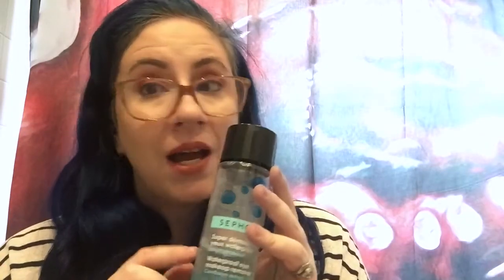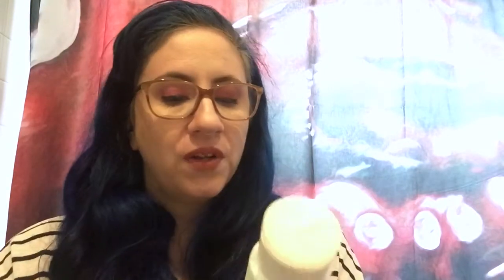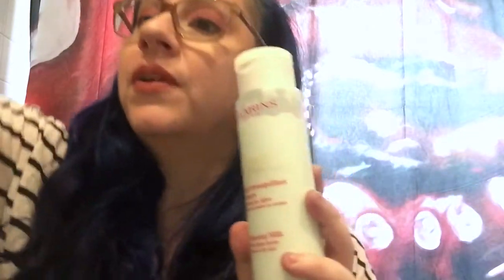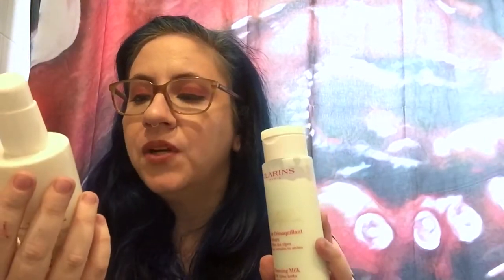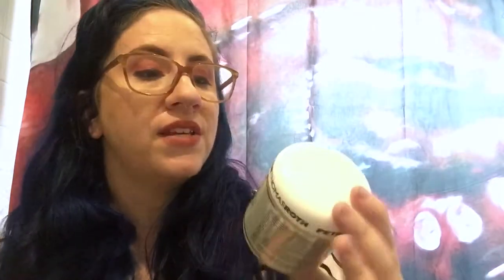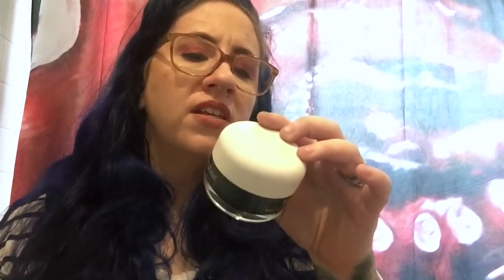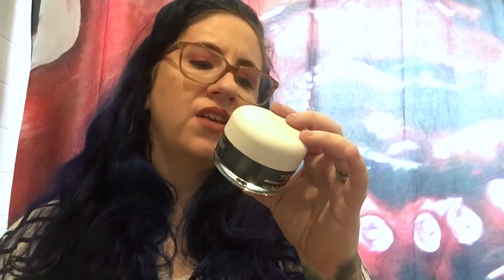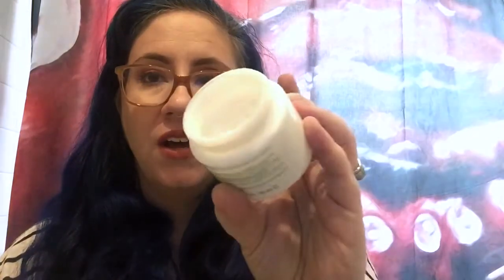Night Time Skincare Routine :: Estee Lauder SK-II La Mer and More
Salutations friends.
I am FINALLY bringing you my winter skincare routine. This is my evening routine, I will have another video soon with my morning routine! If you want to know what I use and why, keep watching!

--Products Mentioned--

La Mer The Cleansing Gel
Murad Acne Cleanser
Tatcha One Step Camelia Cleansing Oil
Clarins Cleansing Milk with Alpine Herbs
Clarisonic Smart Profiler
La Mer Micellar Water
BHA Pore Minish Serum from Cosrx
Peter Thomas Roth UnWrinkle Peeling pads
SK-II Facial Treatment Essence
SK-II Genoptics Aura Essence
La Mer the Treatment Lotion
Estee Lauder Nightly Recovery Serum
La Mer Gennaissance
Sunday Riley Tidal Cream
Tatcha Indigo Soothing Triple Recovery Cream
Caudelie Premier Cru Eye Cream
La Mer Creme De La Mer

***Skincare Videos***

-Foundation- Matchco Hydrating Foundation
-Powder- TonyMoly Cats Wink 01
-Contour- Lunatick Cosmetic Labs Contour Palette
-Bronzer- Guerlain Terracotta Sun Celebration
-Blush - YSL Heart of Light Blush Volute 08
-Finishing Powder- Guerlain Meteorites 02
-Highlighter- La Mer the Illuminating Powder
-Lipstick- Makeup Monsters Liquid Lipstick Sedona
-Eyes- ABH Modern Renaissance Palette
-Eyeliner - Marc Jacobs Gek Pencil Liner in Black
-Mascara- Urban Decay Perversion Mascara
-Brows- Benefit Cosmetics Ka Brow

XO- Kristin